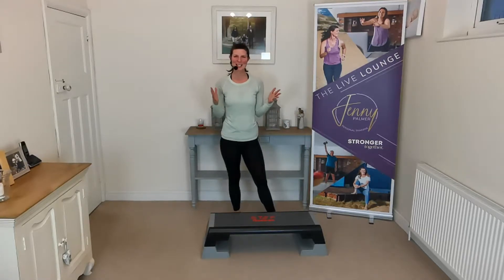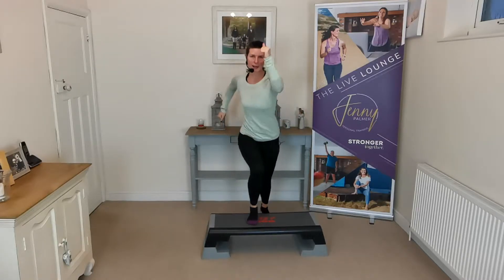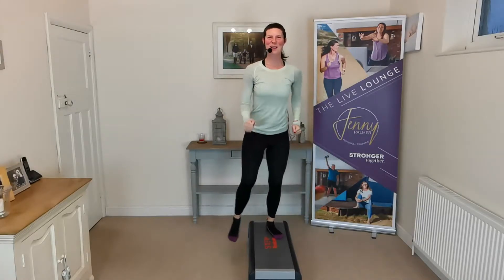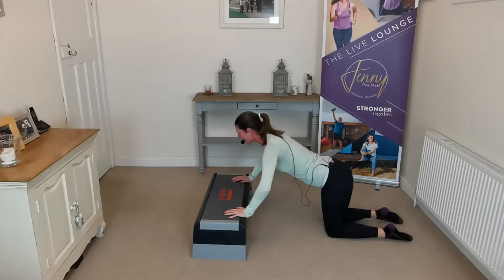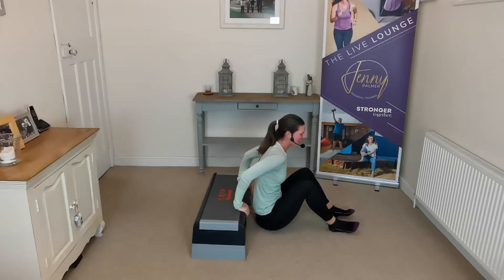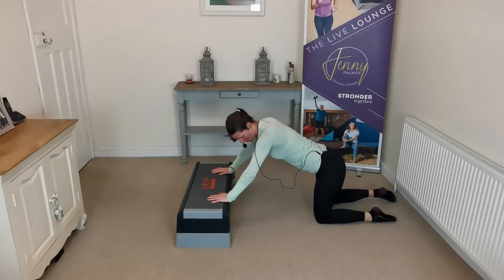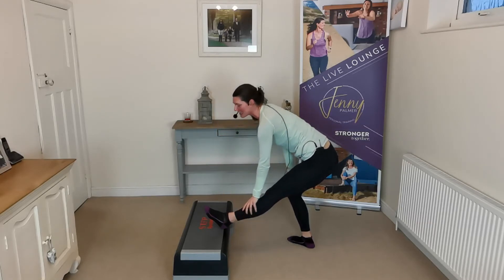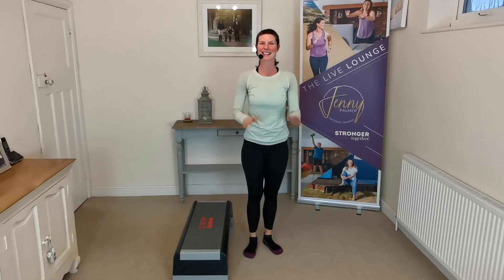Train With Jenny | 5 day Toning Course – Day 2 | Using a Step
Day 2 of my brand new, 5 day toning course, using small, simple equipment you might have at home. I'll provide the inspiration and motivation to tone and shape your body. Today I'm using the good old step!
Jenny
x